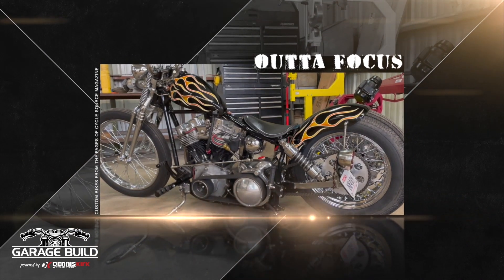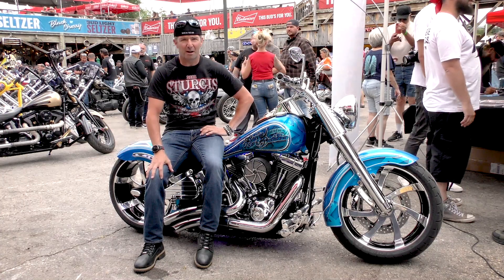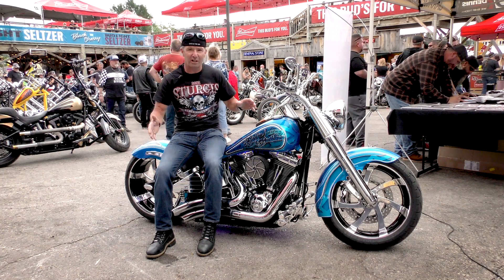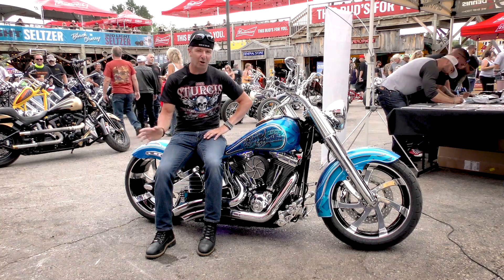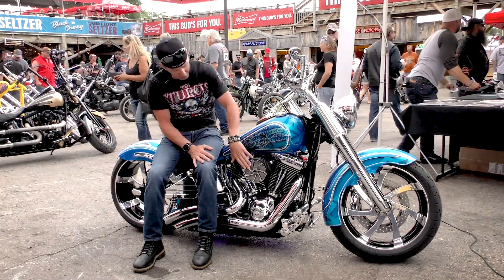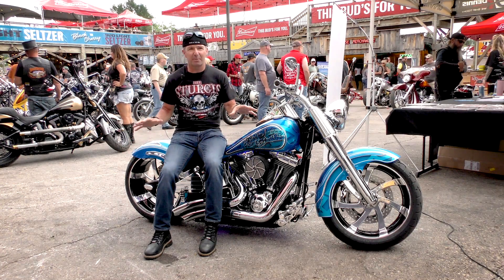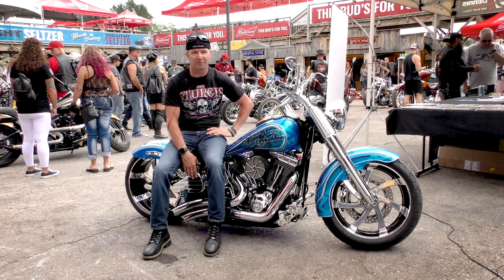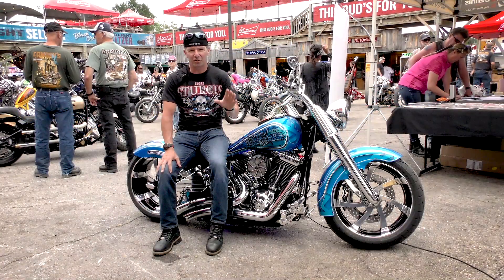Robert Carmen's 2010 Fat Boy | Outta Focus/Cycle Source | DK Interview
Robert Carmen sat down with Cycle Source Magazine to talk about his awesome 2010 Fat Boy that he has been working on!! Head over to garagebuild.com to enter your bike!